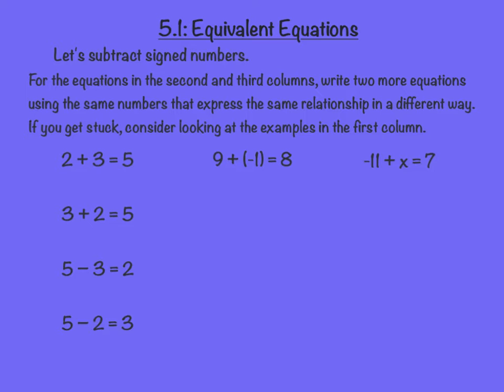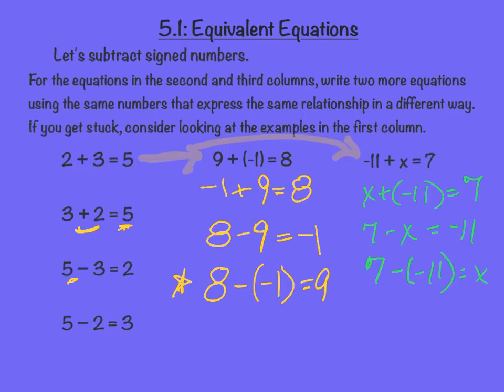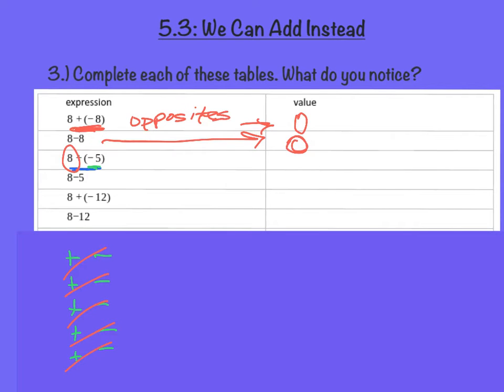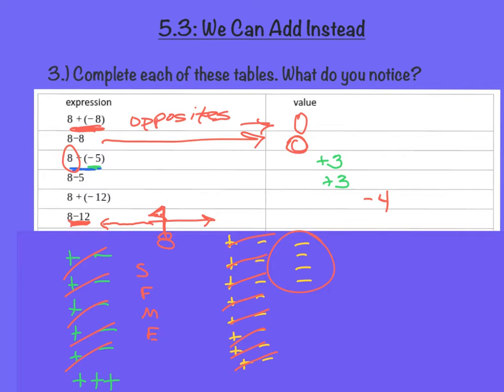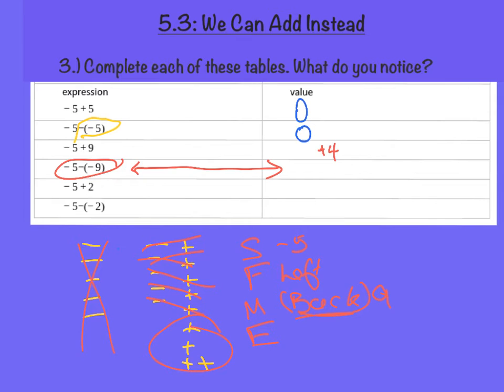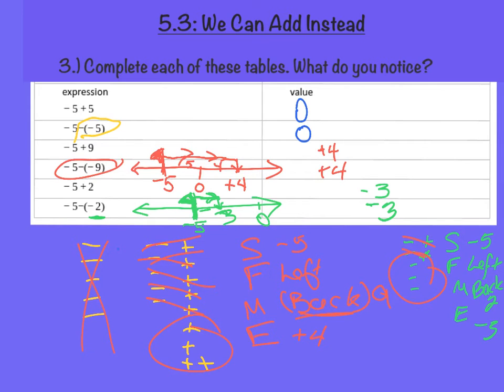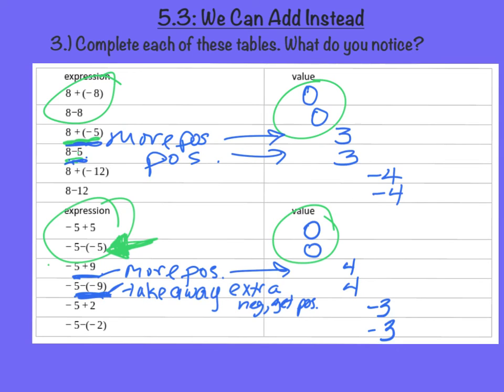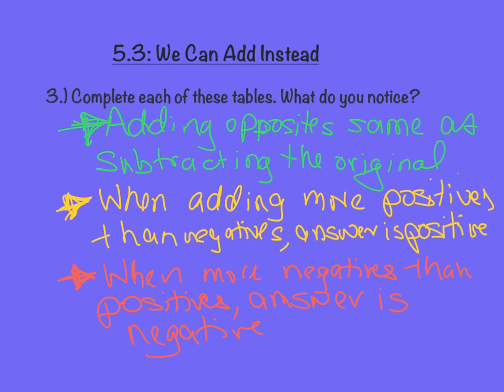OPEN UP Grade 7 Unit 5 Lesson 5 Student Tasks